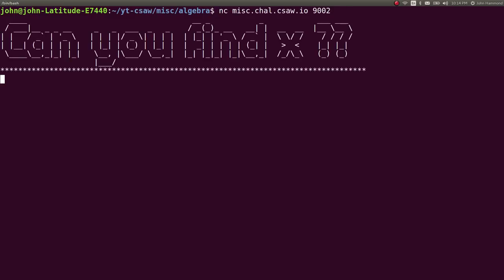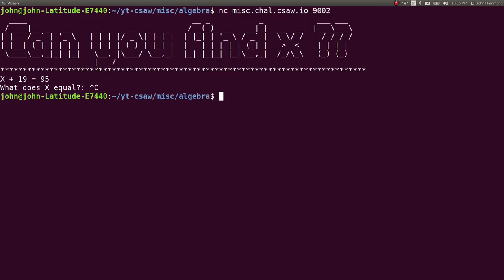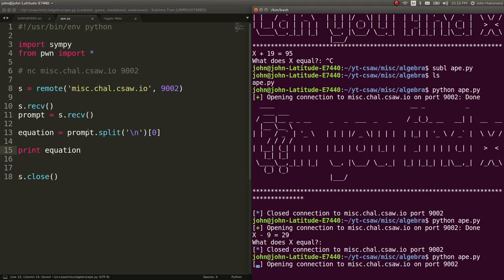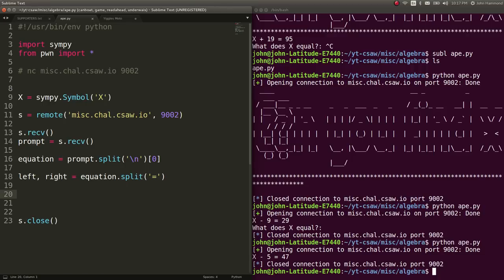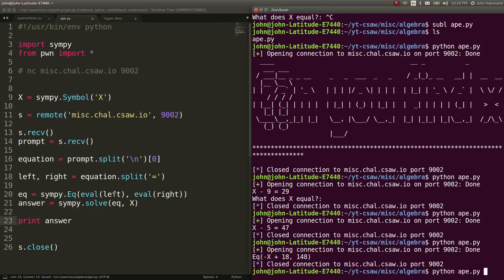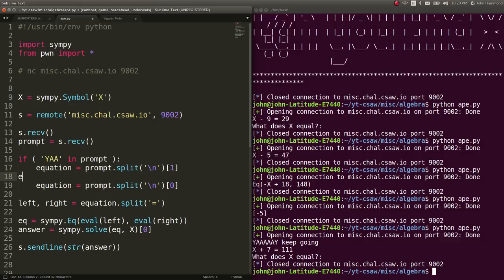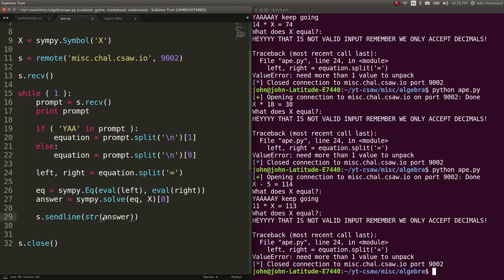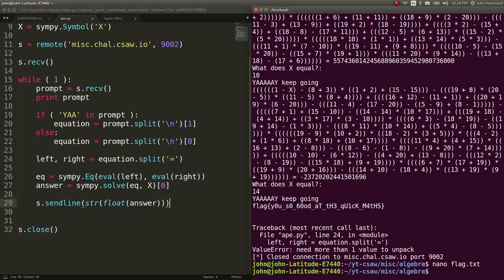Solving Equations with Sympy | CSAW CTF "Algebra"